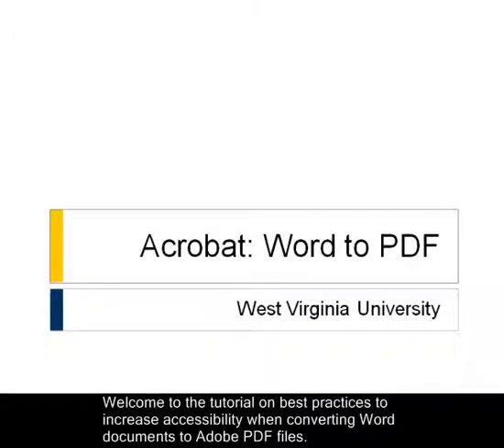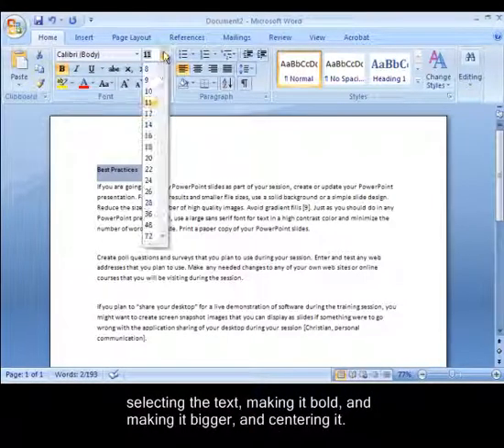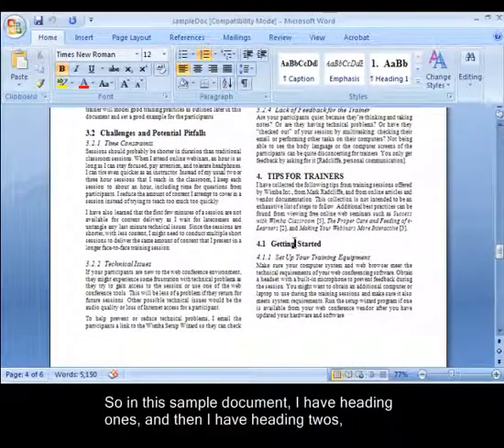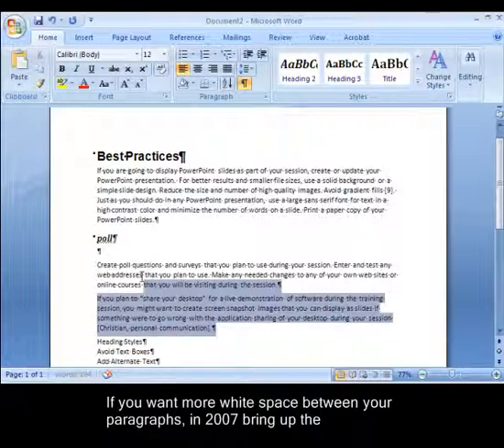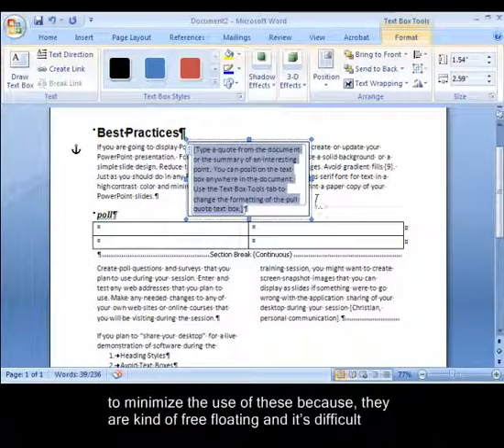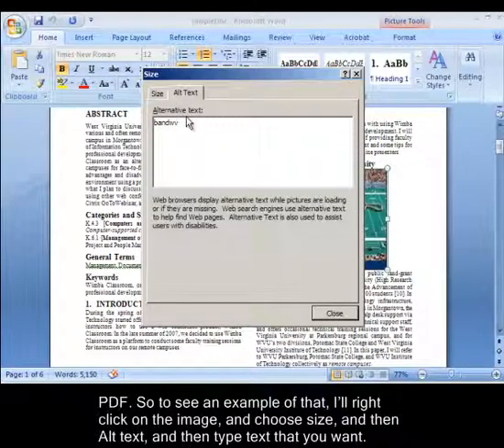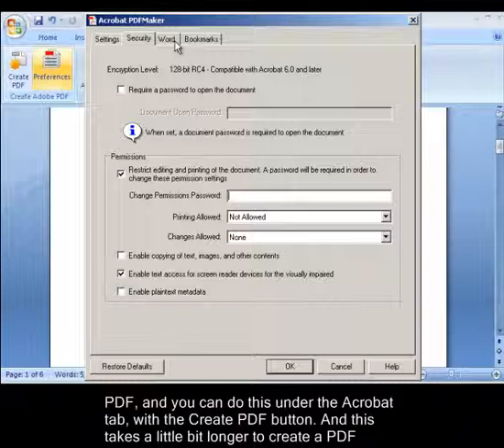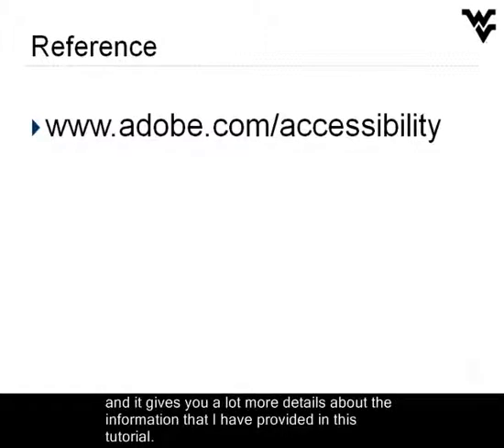Acrobat: Creating Accessible PDF Files